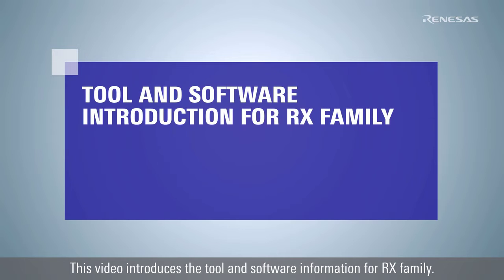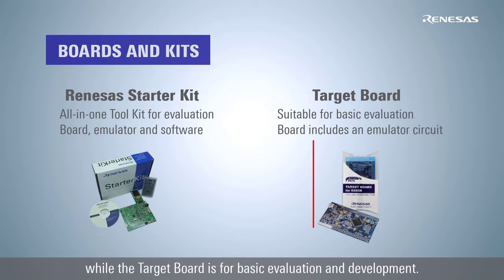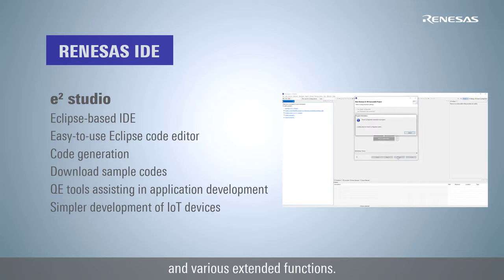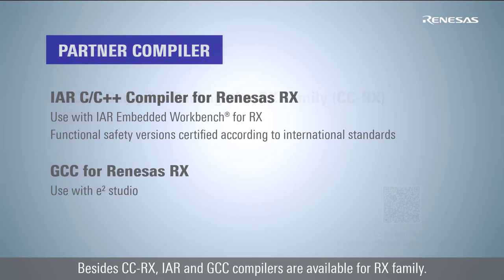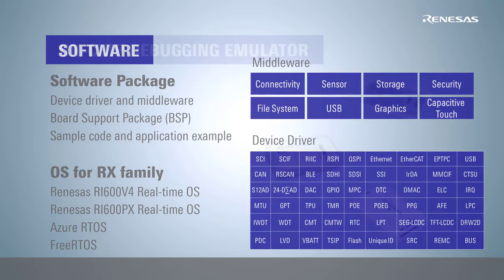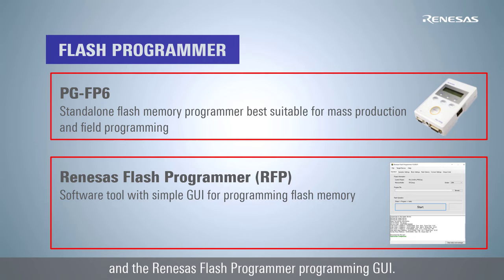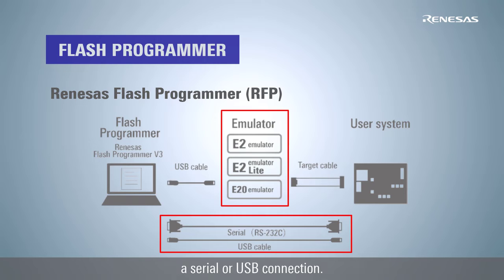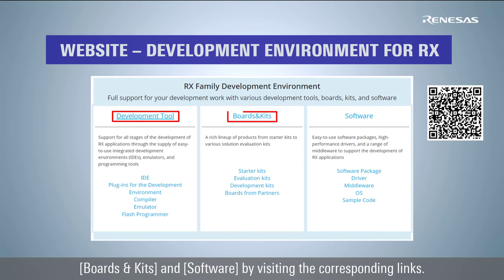Quick Start Guide - Tool & Software Introduction for RX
This video introduces the tool and software information for RX family.
0:00:00 Opening
0:00:14 RX family Tools and software
0:00:30 Board and Kits
0:00:47 Integrated Development Environment (IDE)
0:00:57 Renesas IDE – e² studio
0:01:23 Compiler – Renesas CC-RX and Partner Compiler
0:01:53 Software
0:02:25 ON-Chip Debugging Emulator
0:02:47 Flash programmer
0:03:37 Website – Development Environment For RX
0:04:11 Website – How-to Videos